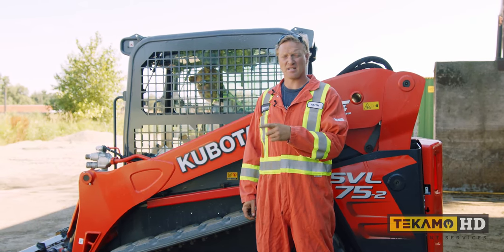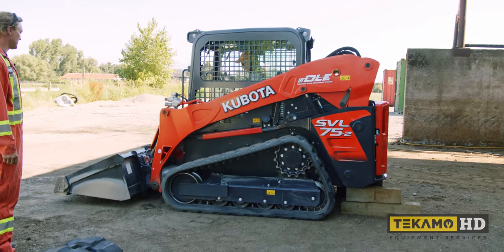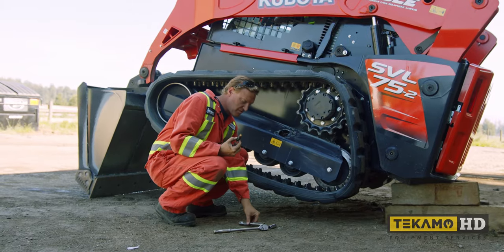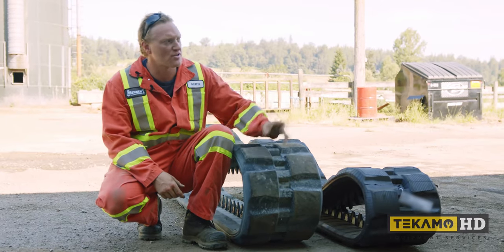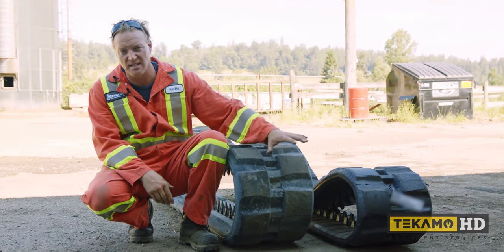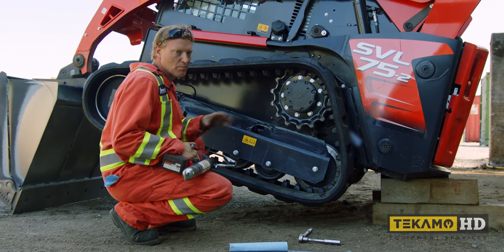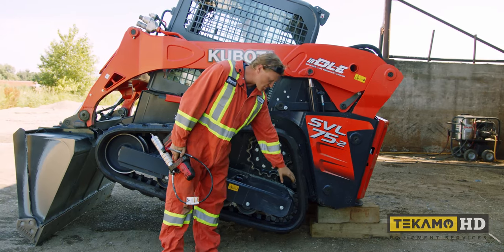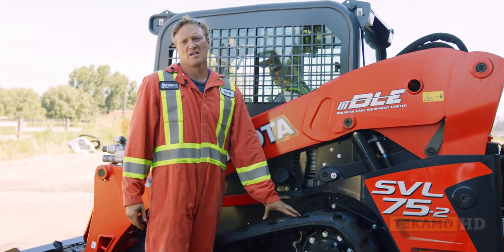How To Install Rubber Tracks on a CTL Track Loader - AFTERMARKET & OEM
BUY RUBBER TRACKS FOR YOUR COMPACT TRACK LOADER FOR LESS THAN WHAT THE DEALERSHIPS CHARGE

0:00 INTRO
0:21 TOOLS WE USED
1:43 RAISE THE MACHINE
2:25 RELEASE TRACK TENSION
3:30 REMOVE OLD TRACK
6:35 COMPARING THE TRACKS
7:10 INSTALLING NEW TRACK
10:05 ADJUST TRACK TENSION
13:15 TIPS FOR ADJUSTING TRACKS
13:55 RE-INSTALL COVERS
14:15 ADVICE ON TRACK REPAIRS

In this demonstration, we're using a Kubota SVL75-2 to change a factory track (rubber tracks not metal tracks) and put an aftermarket track on the machine. To test whether a factory or aftermarket track wears faster, we're just changing the track on one side, so that as we use the machine we see which track wears out first.

Although we're using a Kubota skid steer, this technique for changing the track can be applied to most skid steers or compact track loaders.

Tools needed:
- half inch drive ratchet
- 17 millimeter deep socket
- 19 millimeter socket (with a 6 inch extension)
- chisel bar
- grease gun (manual, pneumatic, or electric)

Before you can change the track you obviously need to lift the machine. Our method involves creating a pivot point between some solid blocks and the bucket.

Make sure you're on flat ground when you do this!

1. Set up some sturdy blocking behind the machine so it can't fall over
2. Lift the boom up in the air, tilting the bucket forwards.
3. As you press down it will pivot on the back blocks and lift the tracks in the air.

Once you've got enough clearance you'll be ready to change the track!

Any piece of equipment that has rubber tracks of this style (there's no bolts or pins that hold them together) they're non-repairable if they get ripped, gouged, or wear out.

If you're in the market for parts, you can head over where you'll find high-quality aftermarket parts for your machine at affordable prices. Browse through different parts at your convenience and get them shipped to your door quickly - all with a warranty backing every product!

** FORTIS TRACKS **
Affordable tracks, tires, & parts shipped to your door.